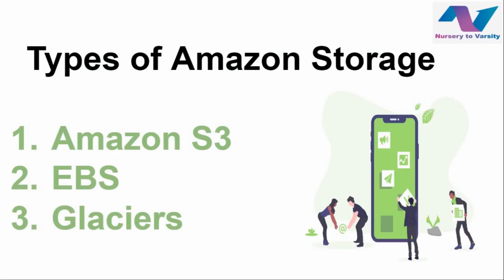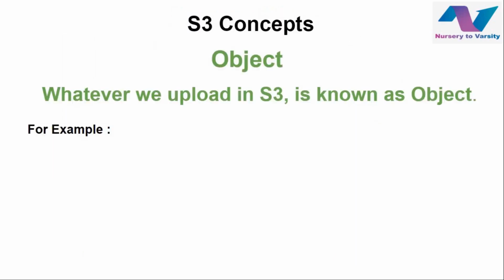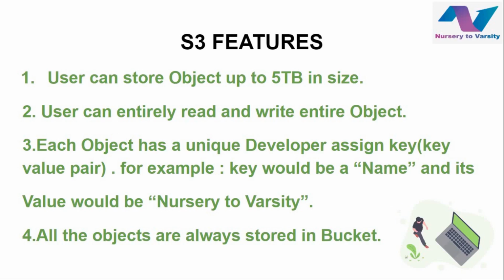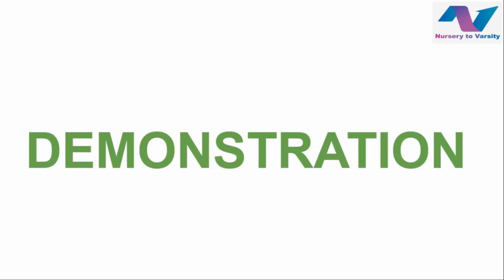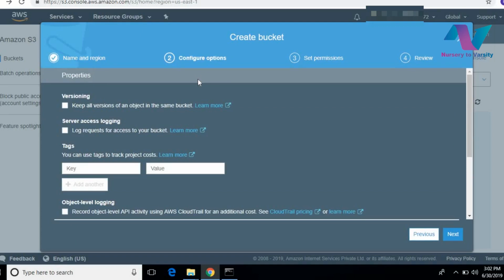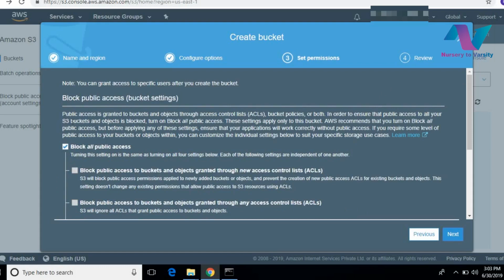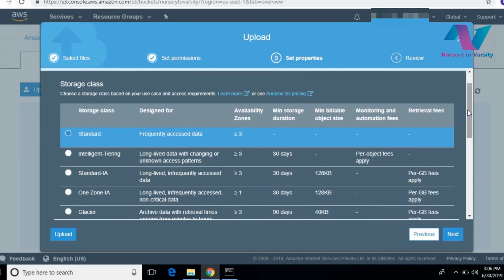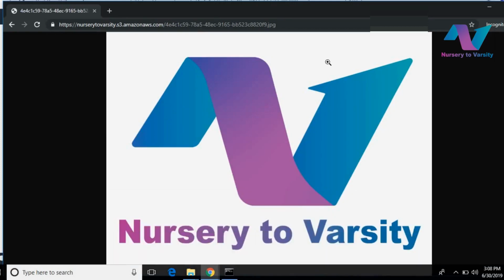AWS S3| Simple Storage Service | AWS Tutorials | Free Online Courses | Nursery To Varsity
AWS S3| Simple Storage Service  |  AWS Tutorials
Watch the video to know about the AWS S3.

In this tutorial, you will learn from the basics of   AWS to the Practical Demonstration of each and every service provided by AWS.
In this video, you will learn about Amazon Simple Storage Service by creating  buckets and putting objects  onto the buckets.

The objective of this tutorial is to offer you a platform where you can learn AWS in a very effective way. The playlist comprises of all the services provided by the
AWS with the practical demonstration part.

By the end of the playlist, you will be able to know what AWS is and its Services like from how to store data to how to launch your website on an amazon EC2
virtual machines and many more.

Regards

Team
Nursery to Varsity